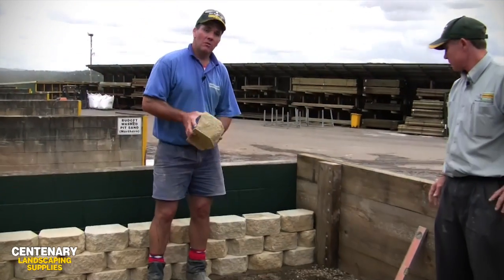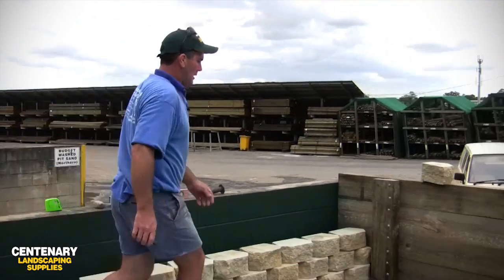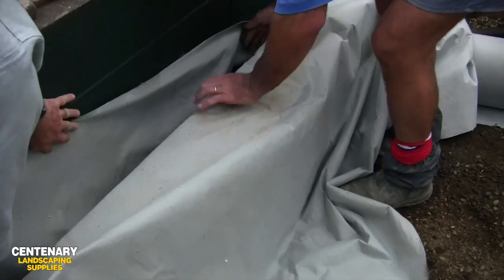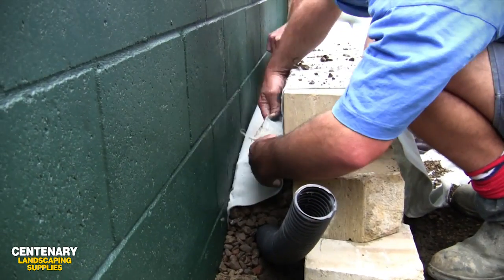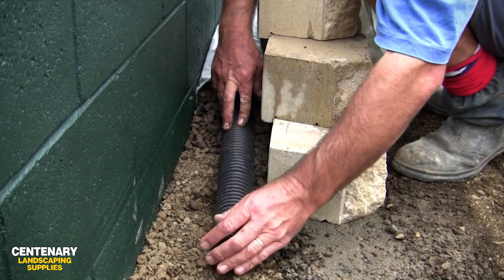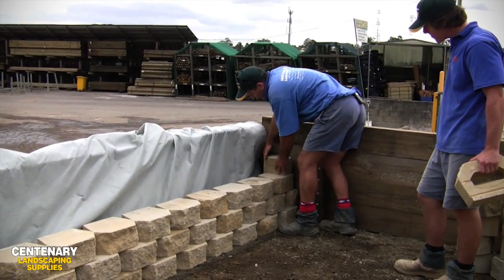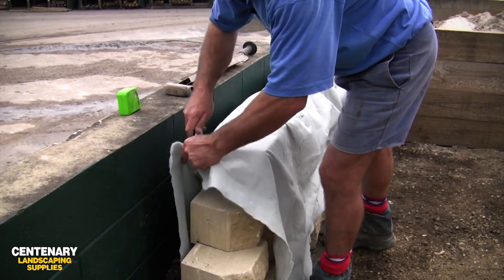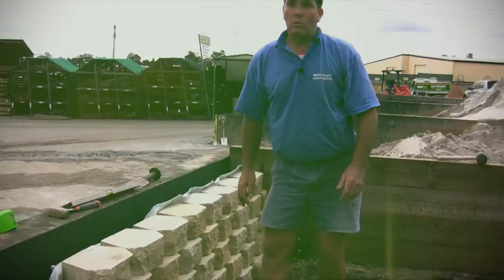Link Block Walls - Drainage & Finishing - Part 3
The 'How-to' of building Link Block Retaining Walls. This Video covers the importance of good drainage behind your new link block retaining wall, including drainage gravel, ad-pipe and geo-fabrics such as Bidim.